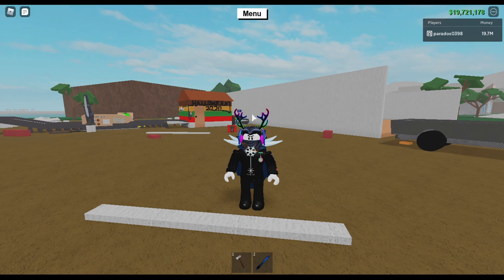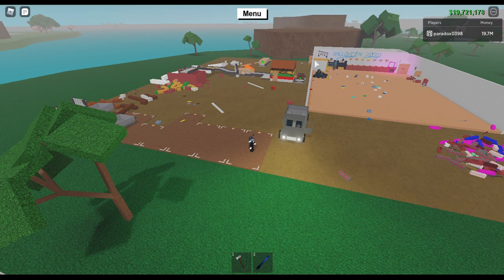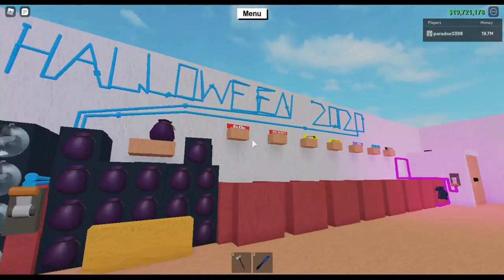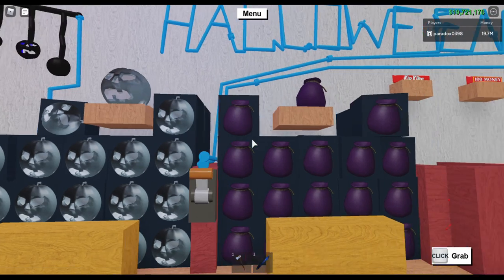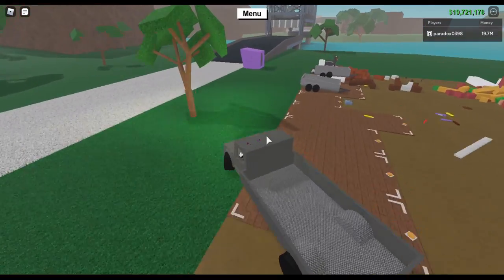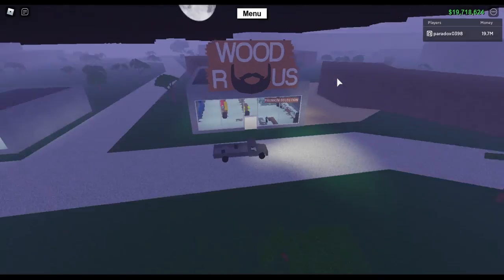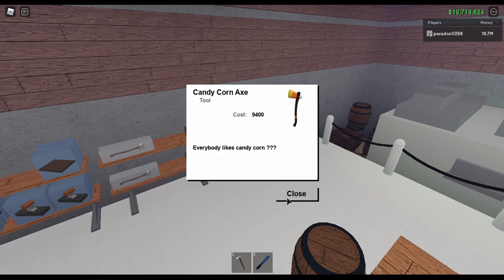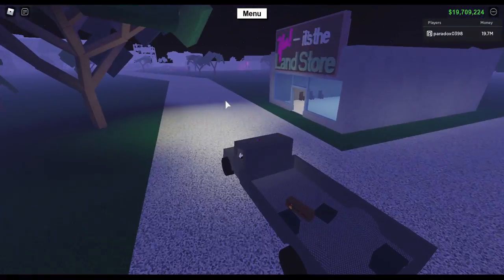Lumber Tycoon 2 - Halloween 2020 Update Full Guide! Candy Corn Axe, Ghastly Pumpkins, And More!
Other Links:

None